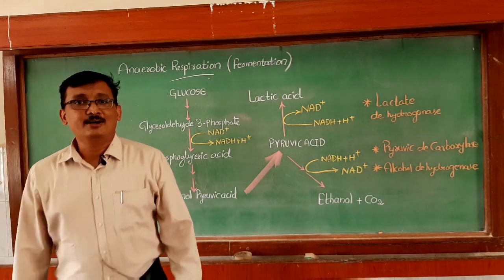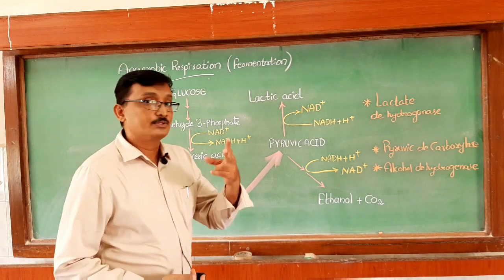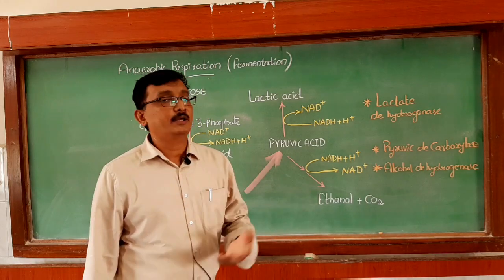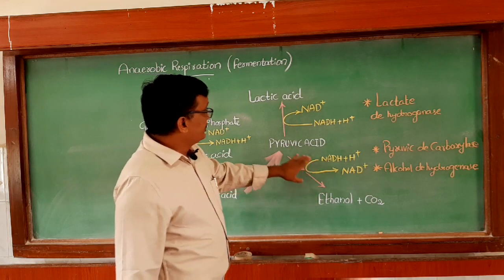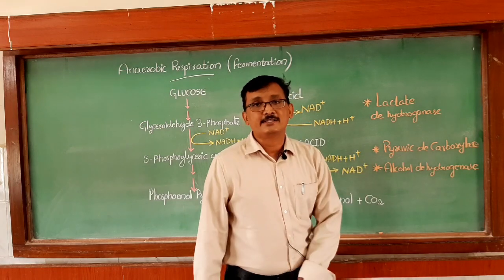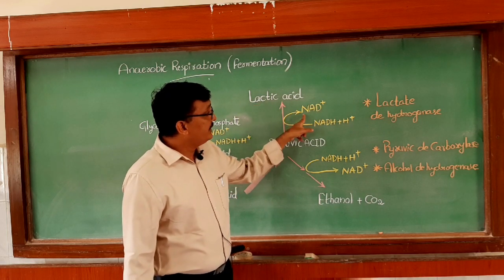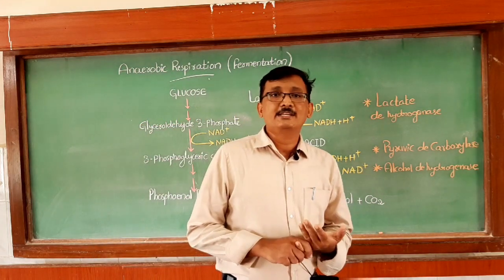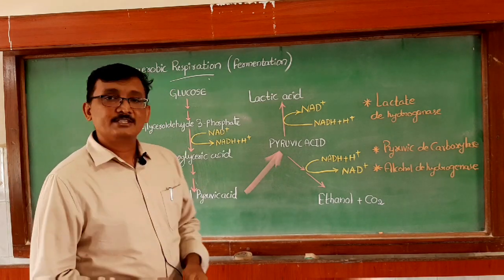Anaerobic Respiration/Fermentation.....IP//CBSE//NEET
Simple steps to learn